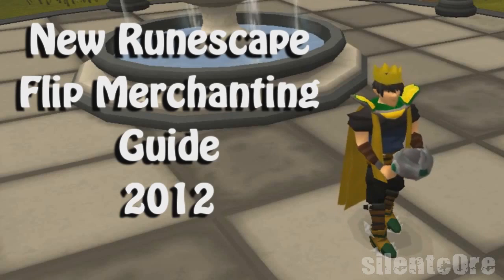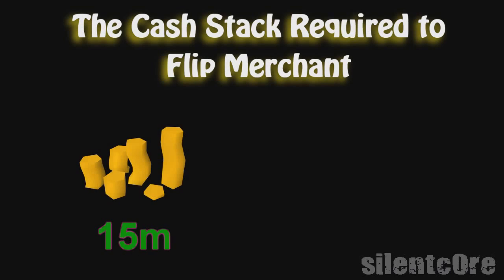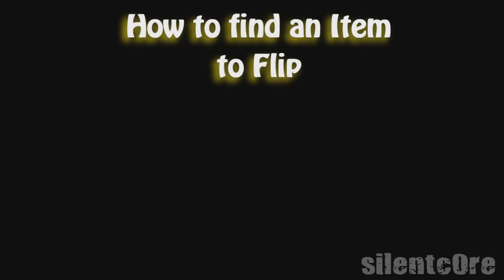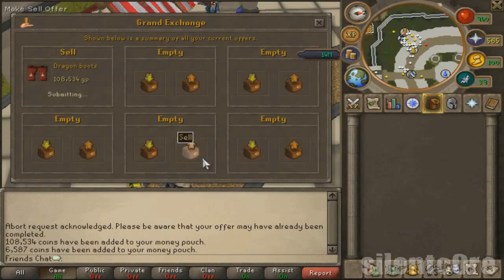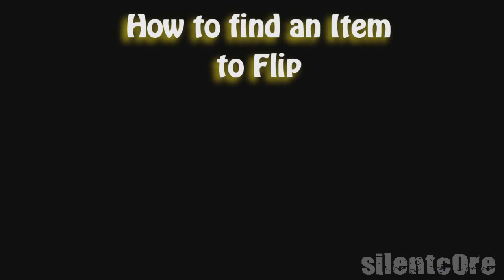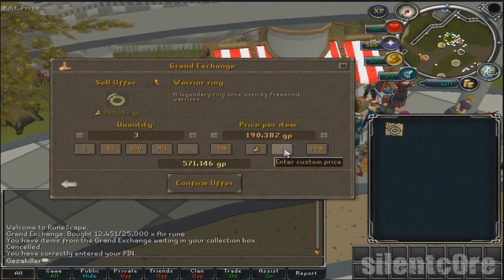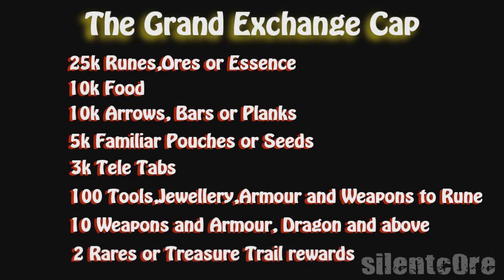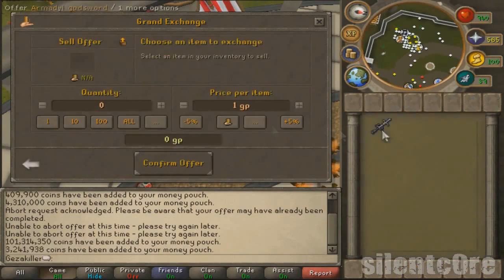RuneScape Merchanting Guide 2012 (Item Flipping) April 2012!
Enter Here: Rsguides.mywebcommunity.org
ignore this: and then the tags. Here are some people put. I know their are a lot, search through them or just use the entire thing.
zezima, tonyball party hat, santa, hw mask pks!! Ishy bad boy 14 13 12 bounty hunter godsword pk! dark bow pk! Omfg fury and h ween hat! Runescape zezima kills! 99 str 99 range 99 attack 99 mage 99 prayer max hit!wildy owns1 wildyowns1 runescape bs bh pking bounty hunter pking bountyhunter bs bh rs runescape jagex ltd upload videos p hat purple hat clan purple hats bh clans runescape di rs elvemage kids ranqe soz owned defil3d elf mage pka i ayzee i joshinator48 eazy e369 runescape rs rs i ayzee i wildy owns1 spanjol 91 rs elvewatford runescape pking p2p f2p member bh bounty hunter team cape rs jagex range of ish pk vid 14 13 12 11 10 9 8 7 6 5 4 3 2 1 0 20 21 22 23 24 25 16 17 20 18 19 jagex rs 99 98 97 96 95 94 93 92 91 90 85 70 magic mage str strength ranging range magic hp hitpoints josh rs max andrew goner rune wildyowns1 tupac ignore this rs dis jagex songs music rock rap hiphop bs bh bounty hunter pking bh pking runescape wild gone wildy gone never coming back jagex dueling vid range of ish dueling vid i vmser i i ayzee i defil3d kids ranqe elvemage i kasoy i fuzzy002005 zezima uloveme the old nite 45 46 passed away died runescape cancer jagex views comments subsribe coventry uk england msn jagex usa amercia pk vid bounty hunter range of ish pk vid 13 bounty hunter pking vid rs jagex p2p magic f2p p2p zezima kdis ranqe soz owned ishybadboy ishybadboy range of ish dark bow bh bs not bounty hunter rs 1 def defence 1 bloodhoun34 bloodhoun rif tiny pupet elvemage elvemage elvemage pk vid 1 Nercychlidae elvemage Elvewatford on youtube is elvemage and his runescape name Wolfex16!KIDS RANQE PURPLE 0WNZ ZEZIMA N0VALYFE PHAT LURE OWNAGE RUNESCAPE WILDY WILDERNESS ELVEMAGE ELVEMAGE RUNESCAPE PKING RUN3 4RR0WPK OWNAGE MAIKEL PRO I MAHATMA I EVO BLOODHOUN34 KIDS RANQE KRAZYFAKEN RUNESCAPE PKER RUNESCAPE PKING INTIATE PURE 99 STR MAGE RANGE OBBY MAUL WICKED MAUL FIRE CAPE P00NAGE I KASOY I ELF MAGE PKA OBBY MAUL MAULER EDGEVILLE POONAGEkids ranqe elvemage purple 0wnz bloodhoun34 runescape pking wild pker ownage zezima phat lure KIDS RANQE PURPLE 0WNZ ZEZIMA N0VALYFE PHAT LURE OWNAGE RUNESCAPE WILDY WILDERNESS ELVEMAGE ELVEMAGE RUNESCAPE PKING RUN3 4RR0WPK OWNAGE MAIKEL PRO I MAHATMA I EVO BLOODHOUN34 KIDS RANQE KRAZYFAKEN RUNESCAPE PKER RUNESCAPE PKING INTIATE PURE OWNAGE LURE PHAT 99 1337 PWNAGE PKING PKERS PK PARTYHAT ZEZIMA N0VALYFE RUNESCAPE WILDY BARRAGE ANCIENTS LURING FROSTYDAPKER JETCHIMP BLOOD SEASON BLOODHOUN34 I Mahatma I, Stonecoldpkr,P0ke N Die2, Sourpatchk1d, Krazyfaken, Kids Ranqe , 1 Pure Devil, Evilsexc, Dizzy Mauler, I Shonomercy, E4t F0od Nub, Im Easy Xp, Iminsan3, Pure insan3, and Xoxofuryxoxo. whipper whip elvemage sv3rige bloodhoun34 hiei the pk lexmark78 6th outlaw i meleed i ultimate strength hybrid barrage blitz burst 99 range mage krazyfaken finnald party hat phat set rich staker best runescaper runescape 100m 100B 1b 99 magic party best drop party 99 range 99 str 99 def 99 atack TANKER pk vid purple p-hat yellow p-hat green blue p-hat white p-hat banned runescape acount permantly banned back last chans appeal